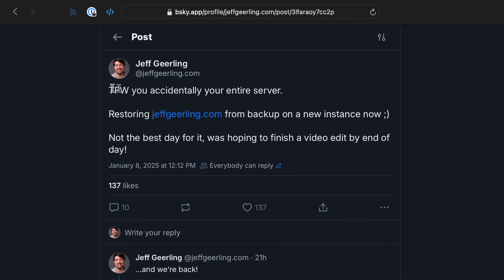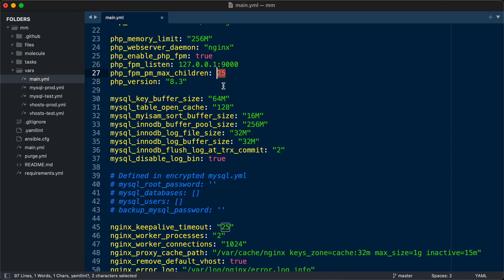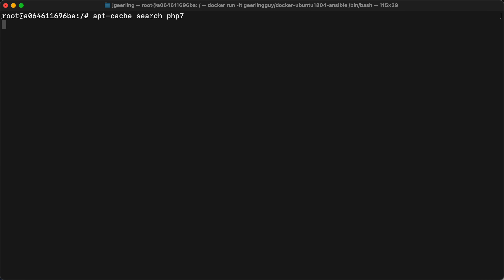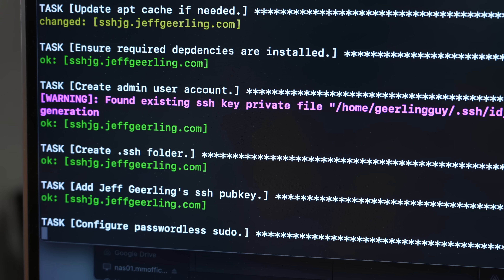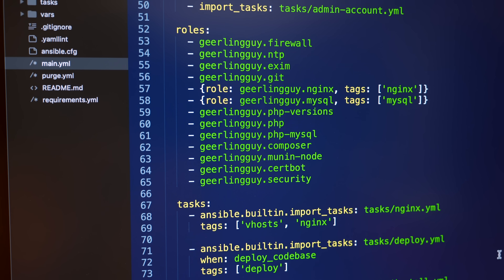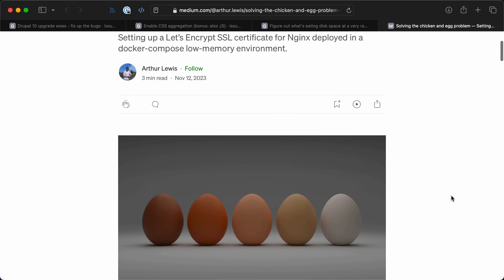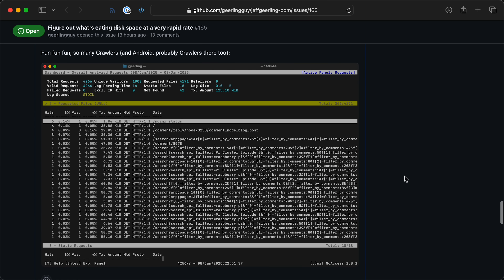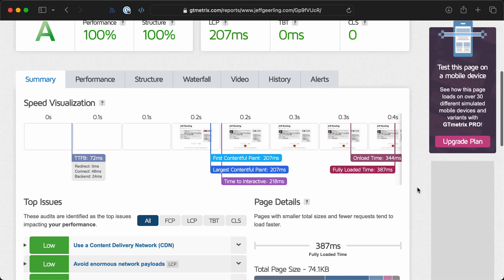I accidentally destroyed my webserver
I'd love for you to learn from my mistakes. Otherwise, why make them?

Can't wait to see what'll happen on deploy Friday! Hopefully that's the last of Disaster Recovery operations I have to take on this week...